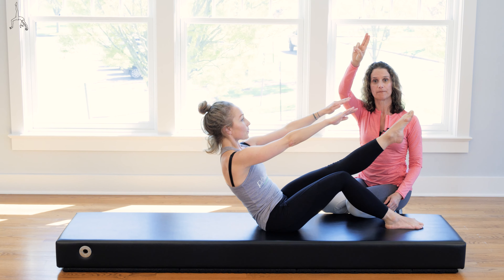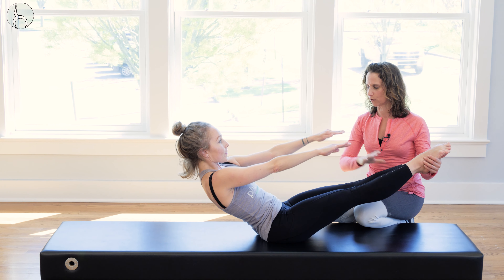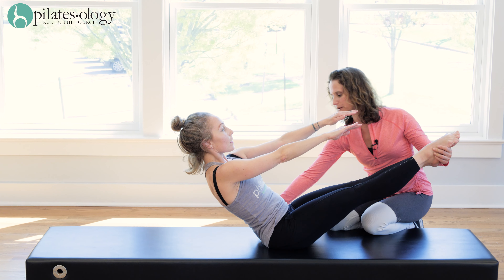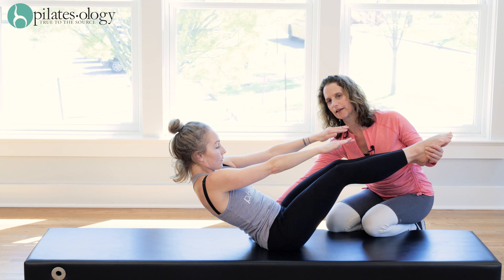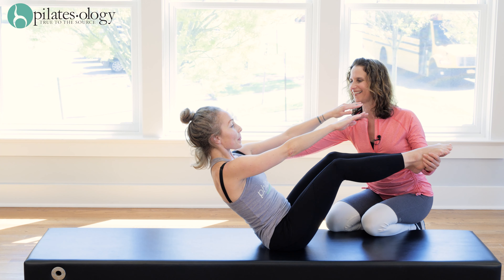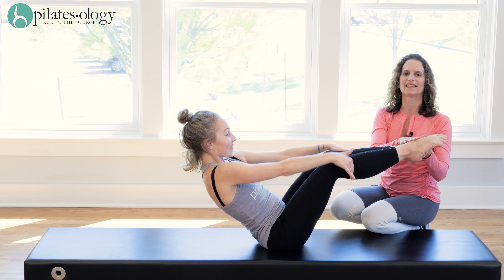ClassicFit Progression - Class 4 of 5 PREVIEW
/ Class 4 in our beginner progressive series is heating things up! Susan Moran Sheehy and her student Alwyn will get you moving and sweating as you flow at an even faster pace than our last class. When you’re short on time, this is the class is perfect for giving your body all you need for the challenges of your day! For Teacher Training, group classes, lessons and more, visit Susan at the Loft at Philosofit in East Hampton, NY.